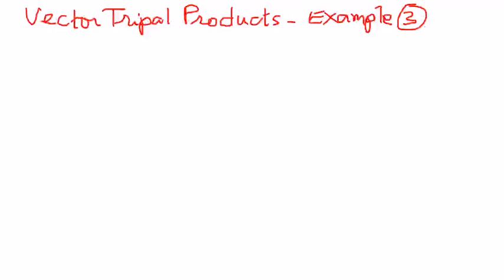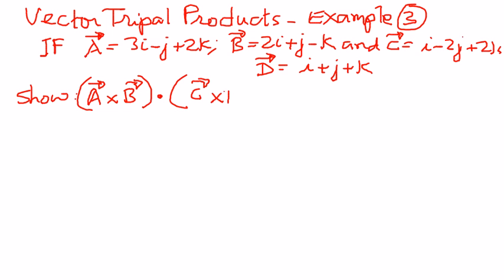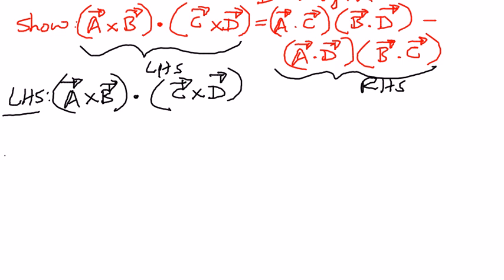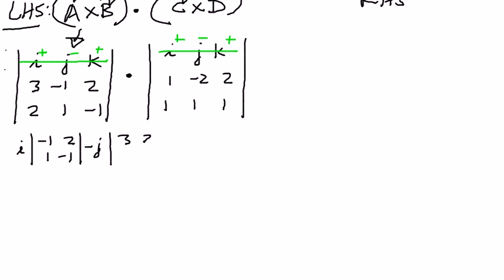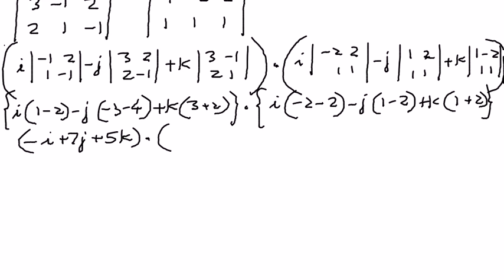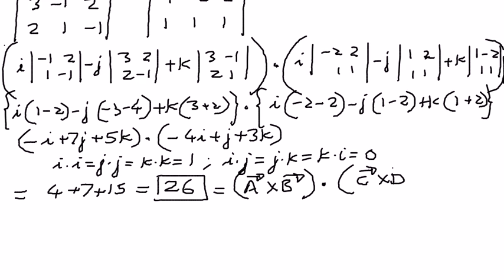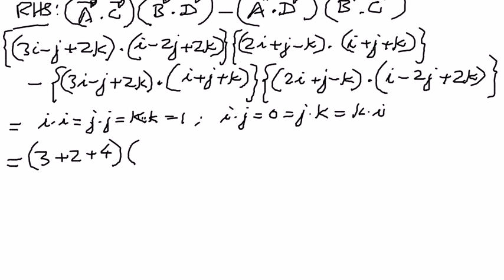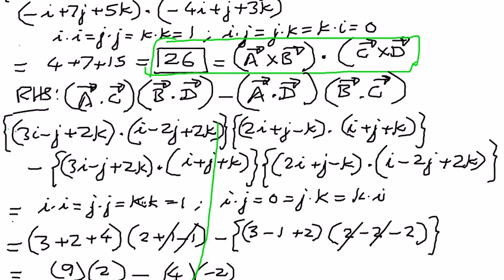Vector Triple Products -- Example 3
In this presentation we shall review the properties related to vector triple products and solve some example problems.